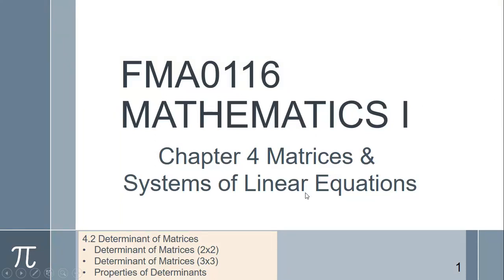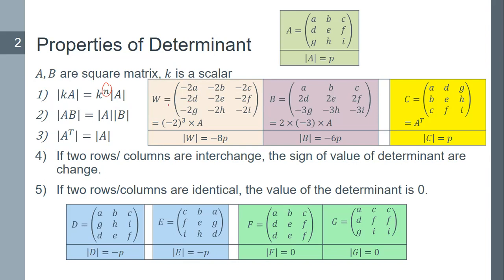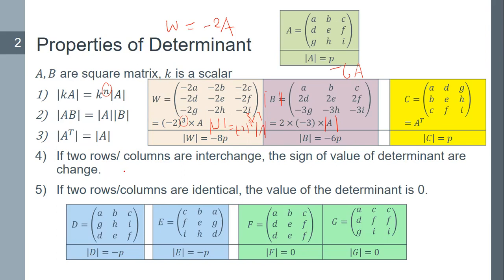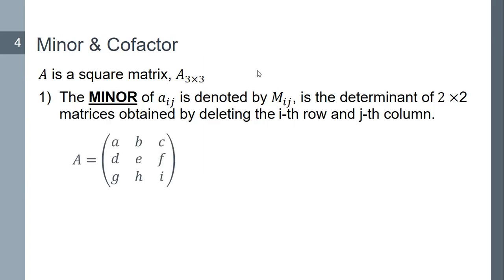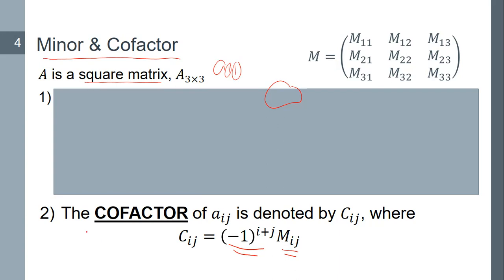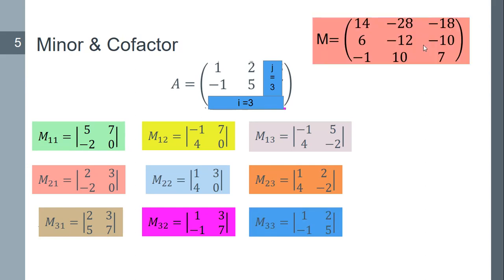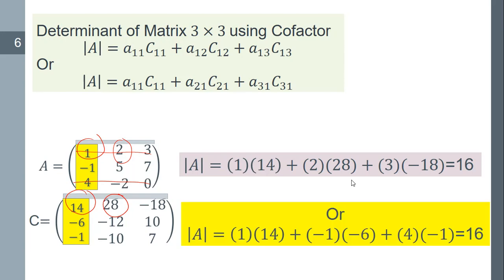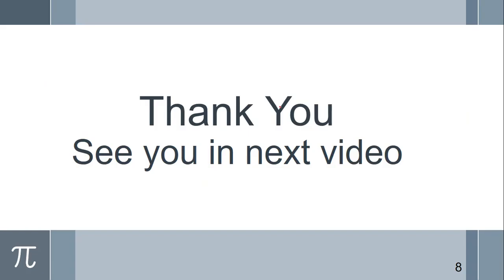chapter 4 2 Determinant